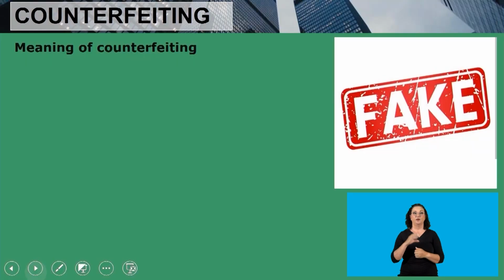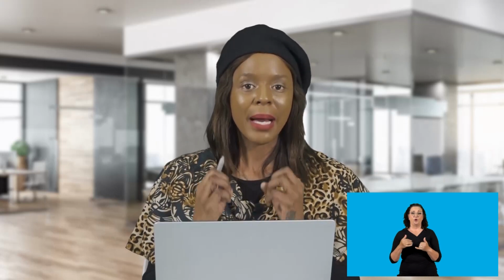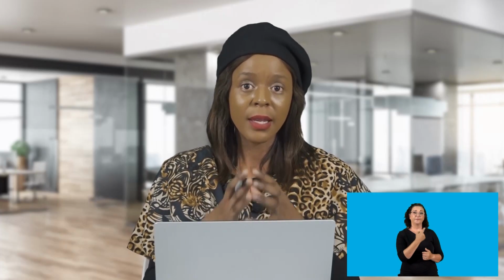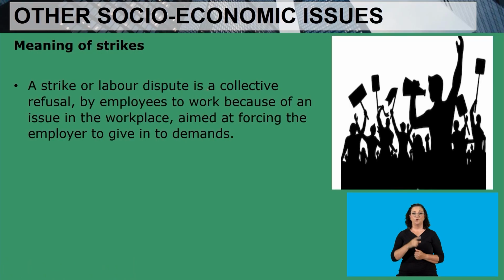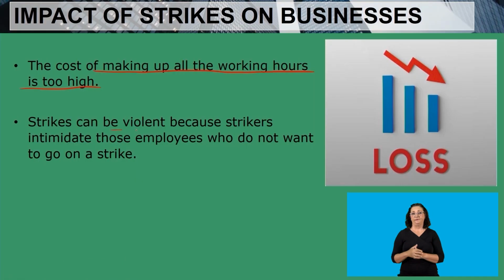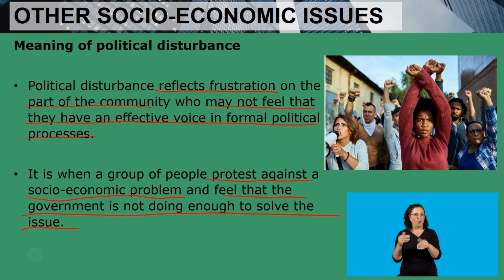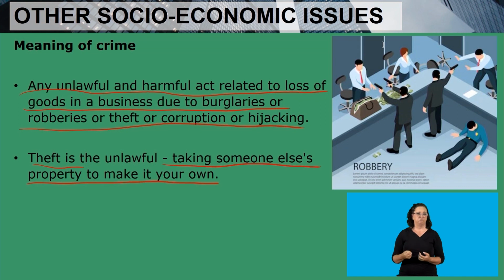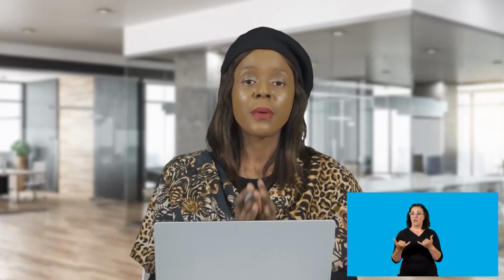Business Studies Grade 10 Impact of HIV AIDS on Business Video 1 Seg 3